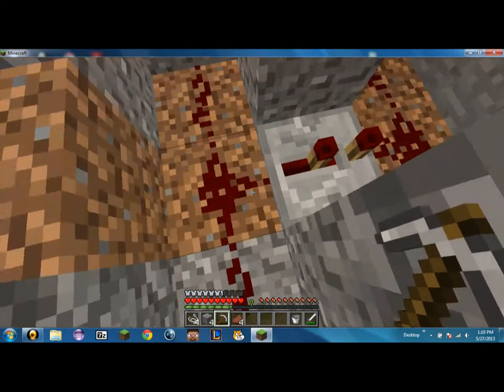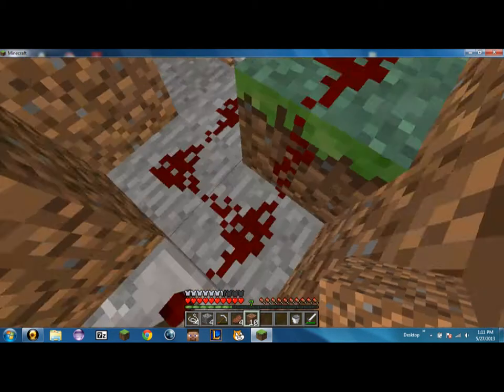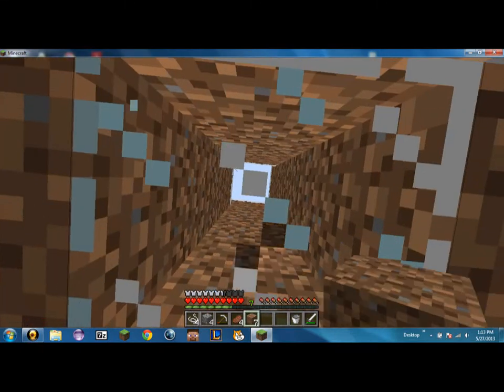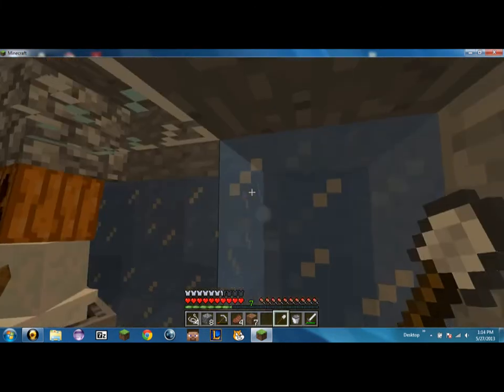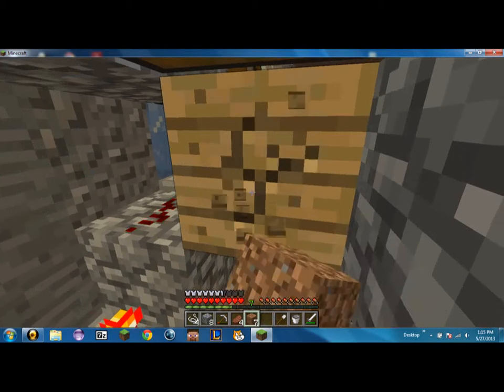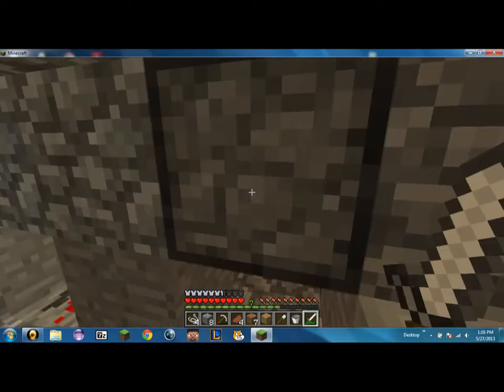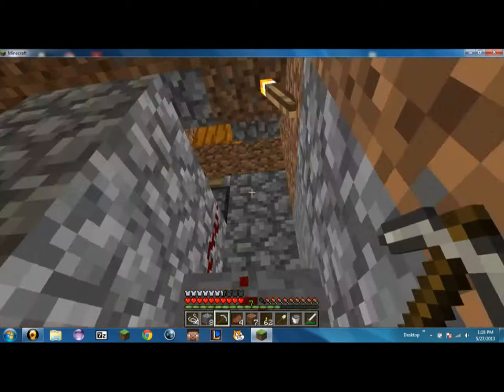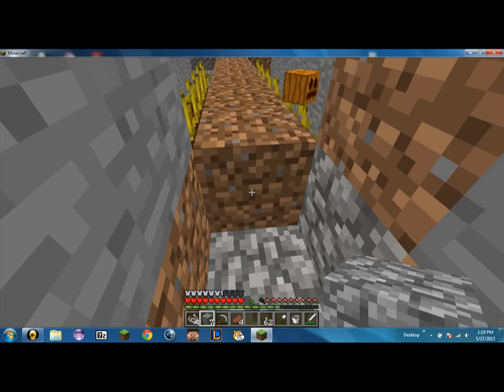Etho vs Bayby episode 9: Door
I made a door to my house!